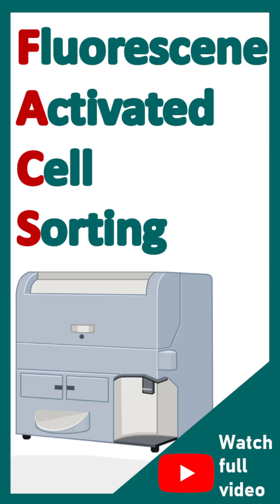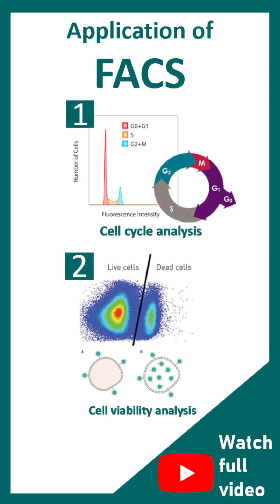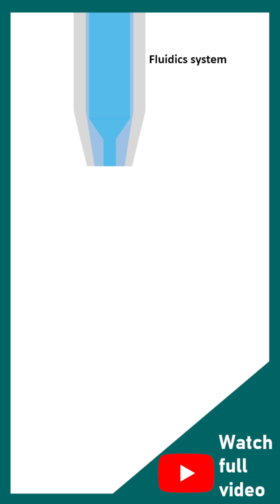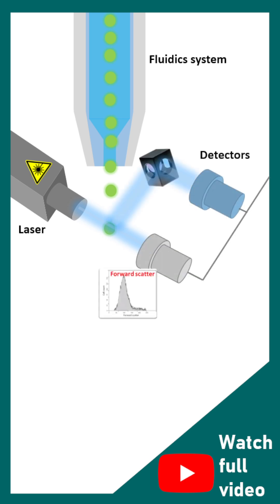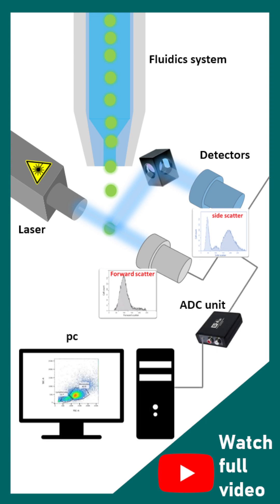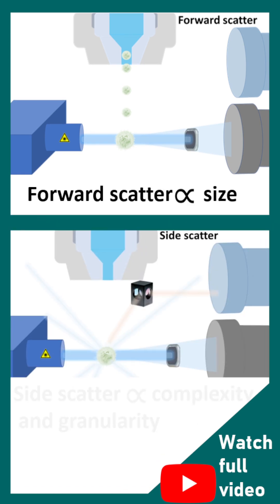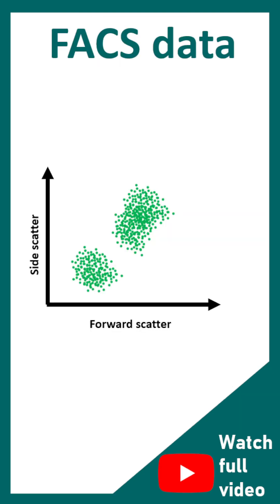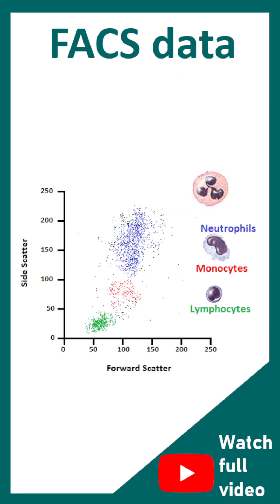FACS explained in 1 minute | Fluorescence-activated cell sorting (FACS) | 1 minute biotechniques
This video describes what is FACS and how does it work? this is included in  1-minute biotechniques playlist.